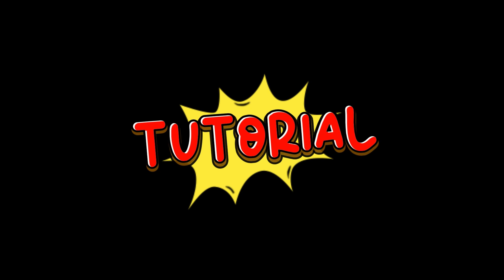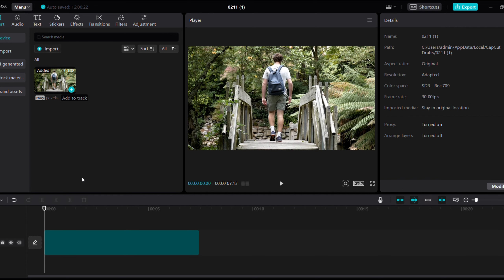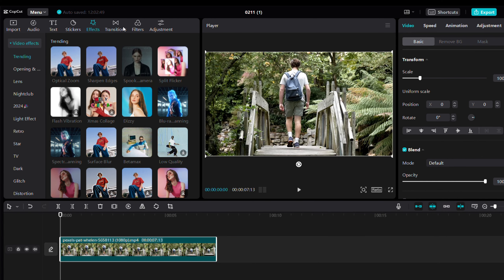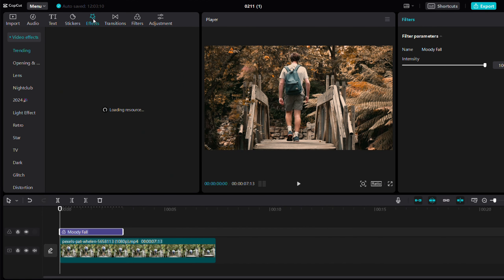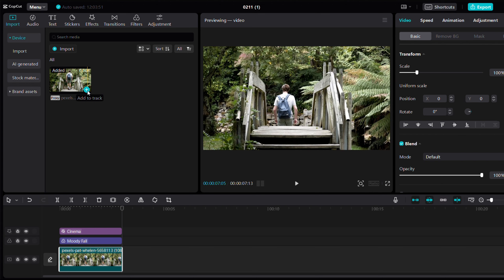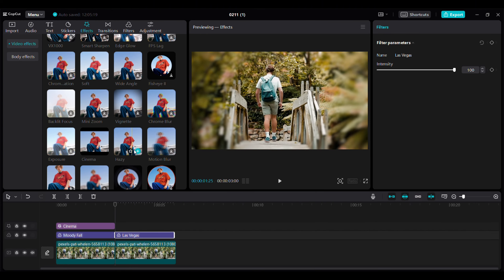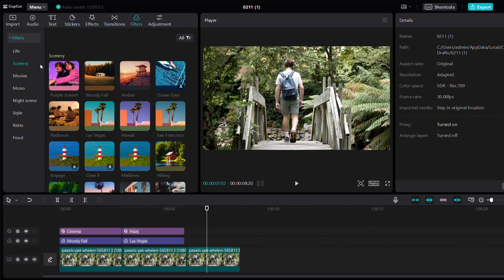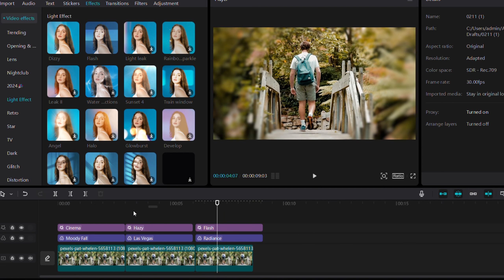CINEMATIC🎥-BEST FILTERS WITH EFFECTS IN CAPCUT 😧| 3 BEST FILTERS IN CAPCUT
Here in this tutorial i am talking about 3 filters with 3 effects in capcut software.
This 3 filters and effects will improve your videos quality'
i hope u will like it.